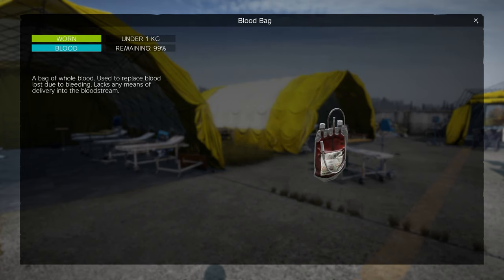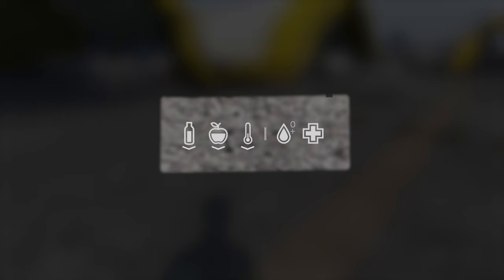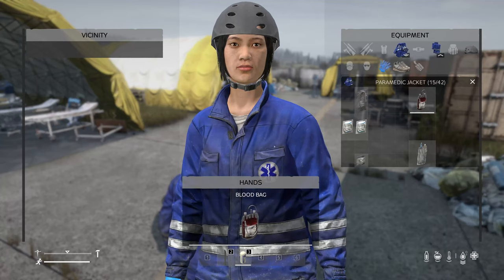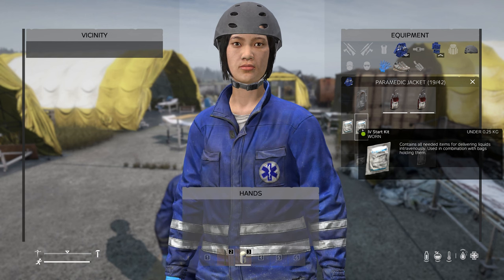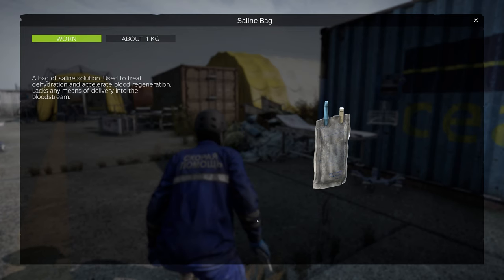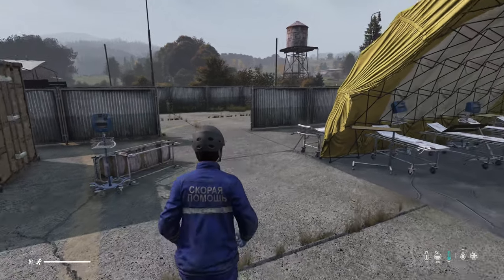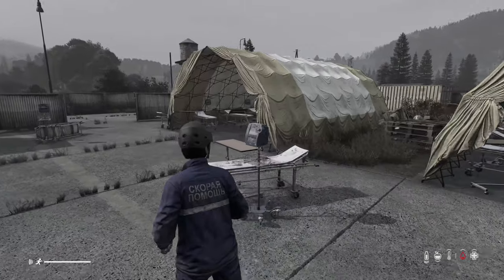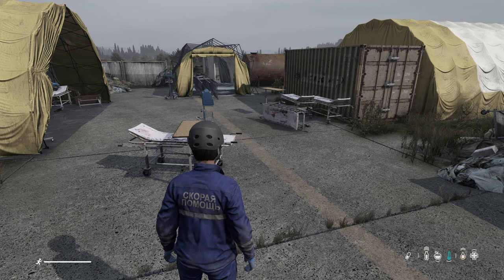Top Blood Tips for DayZ: Stay Alive with These Medical Hacks!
Learn essential blood management to boost your survival odds and keep your character alive longer!

Welcome to Smackbrain Gaming, your go-to place for all things DayZ. Whether you're a seasoned veteran or just starting your journey in the post-apocalyptic world, this channel is here to guide you, entertain you, and most importantly, build a community of awesome people who share a love for this incredible game.

What You Can Expect:

🔸Family-Friendly Content: I believe in creating a safe and welcoming environment for everyone. You won't find any inappropriate language or content here.
🔸Helpful Guides & Tips: From beginner basics to advanced strategies, I help you navigate the harsh world of DayZ.
🔸Exciting Gameplay: Join me on thrilling adventures, tense encounters, and epic survival stories. You never know what the next video will bring!
🔸Community Focus: I value each and every one of you. Let's build a positive and supportive community together. Your comments, feedback, and participation are always welcome.

Follow Smackbrain Gaming on social media for more DayZ fun and behind-the-scenes content.